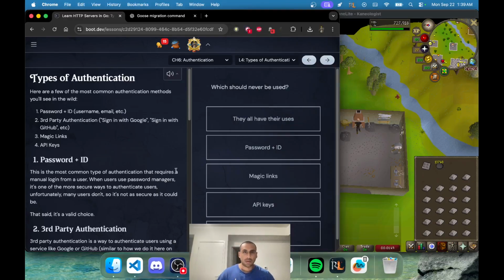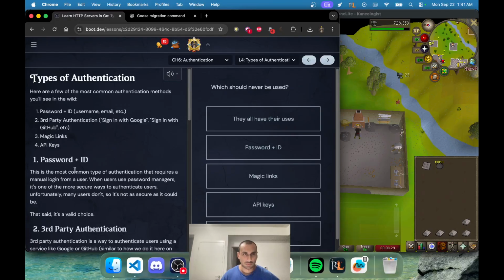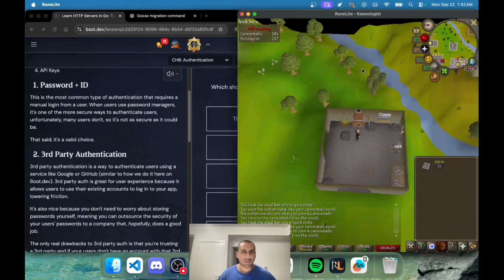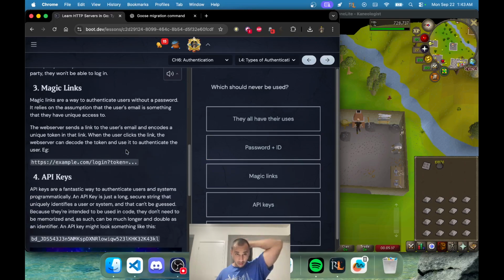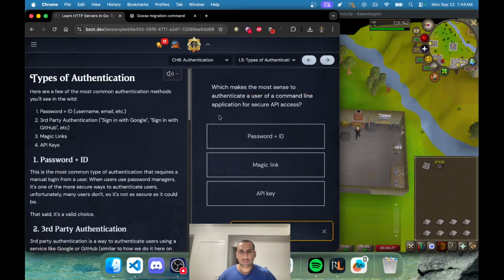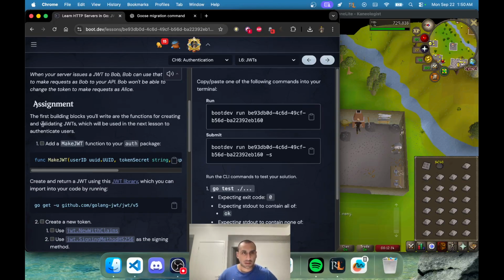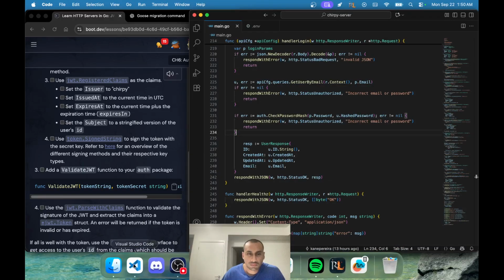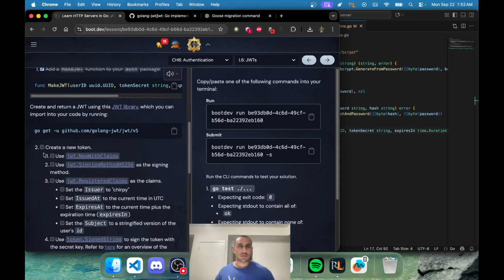Code Study Sesh + OSRS AFK Training Ep94